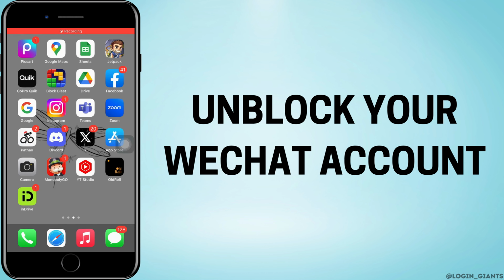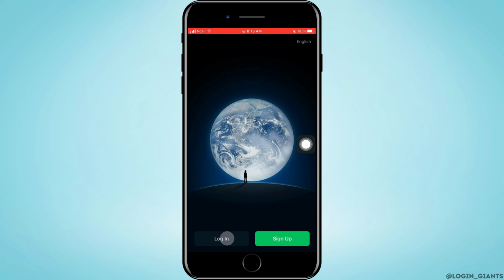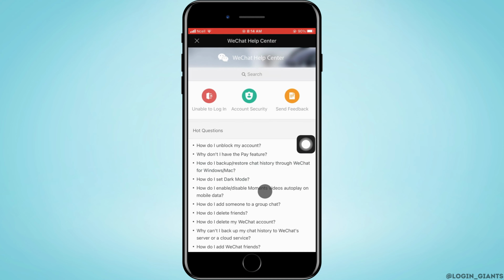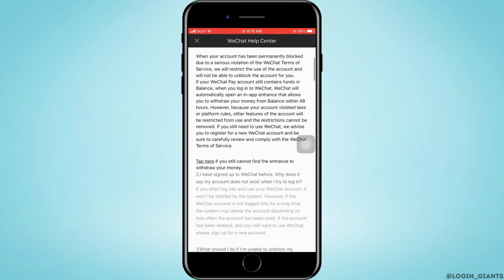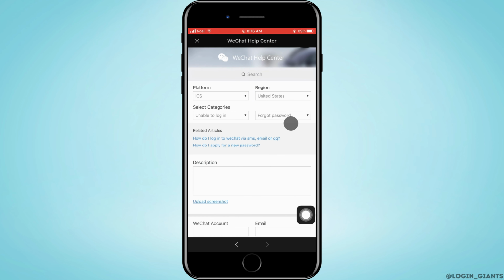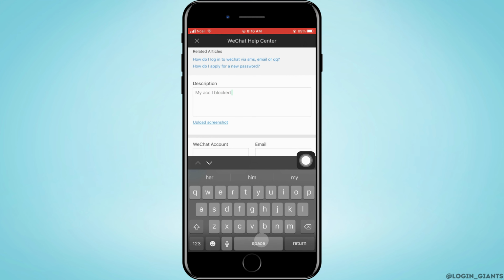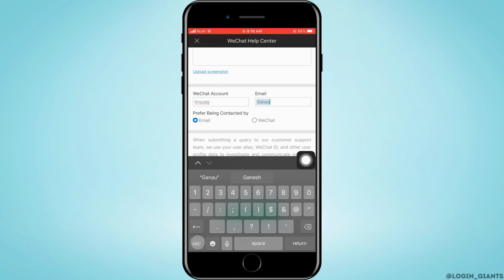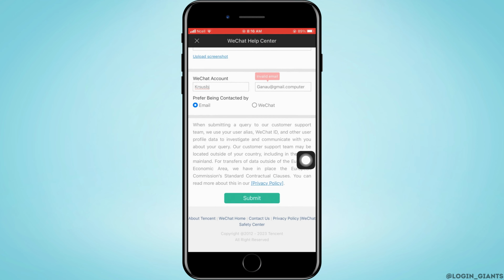How To Unblock Your WeChat Account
Locked out of your WeChat account? Don't worry, you can regain access with these simple steps! Learn how to unblock your WeChat account in this easy-to-follow guide.

📱 Whether you forgot your password, entered the wrong credentials, or encountered a security issue, we've got you covered. Regaining access to your WeChat account is just a few steps away.

📌 In this tutorial:
0:00 - Introduction
0:05 - How To Unblock Your WeChat Account

Watch this video to discover the step-by-step process of unblocking your WeChat account and get back to connecting with friends and family in no time!